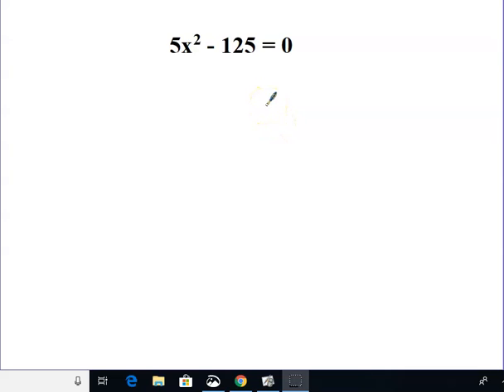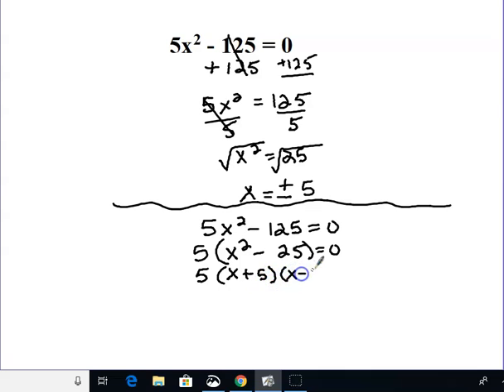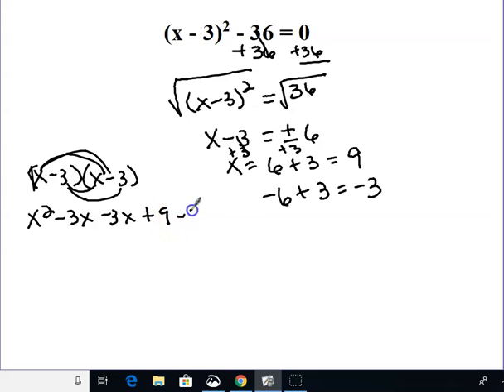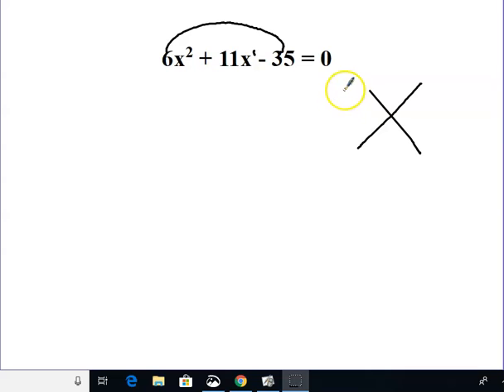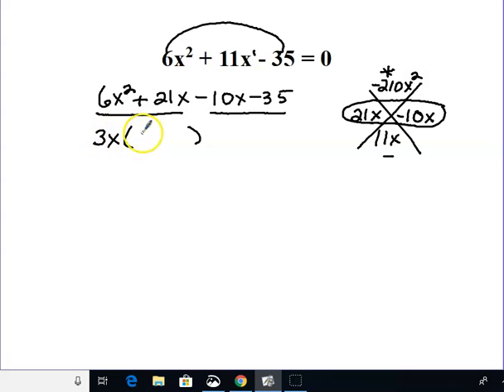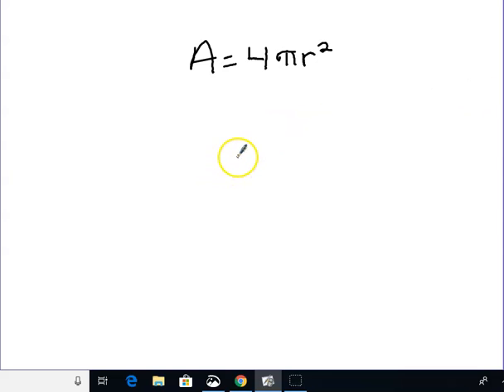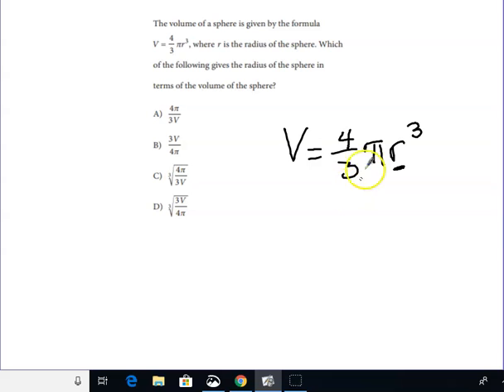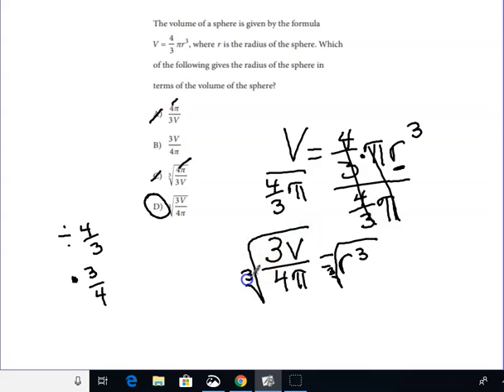Solving Quadratics by Factoring and Solving Literal Equations